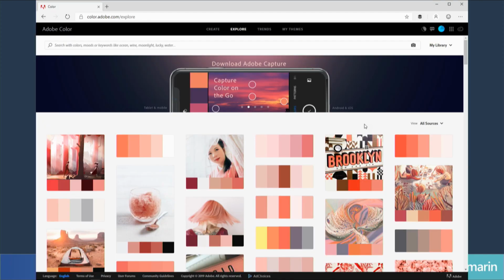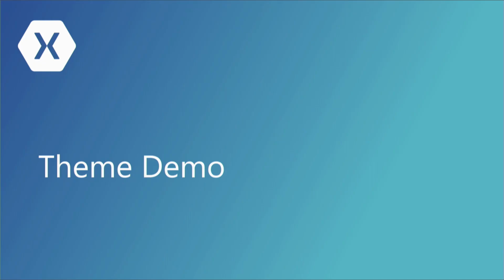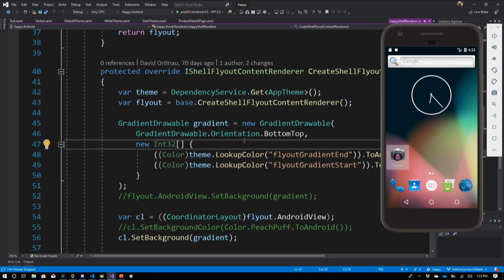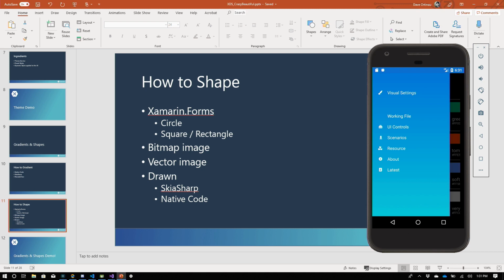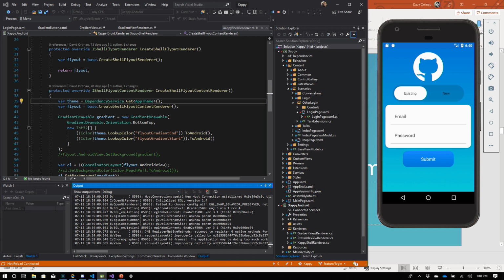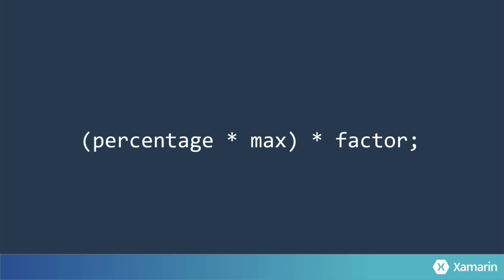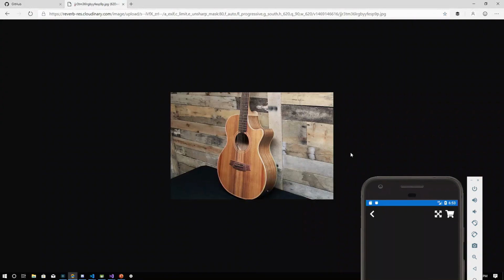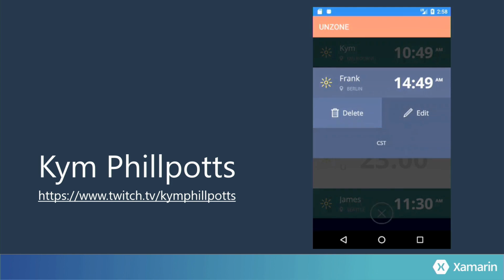Xamarin Developer Summit 2019 Let’s Make Crazy Beautiful UI With Xamarin Forms